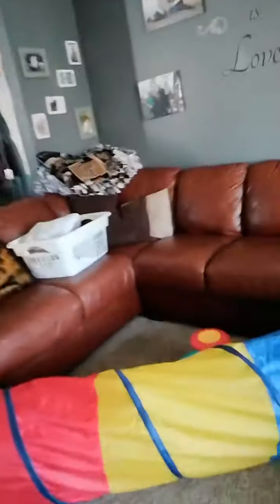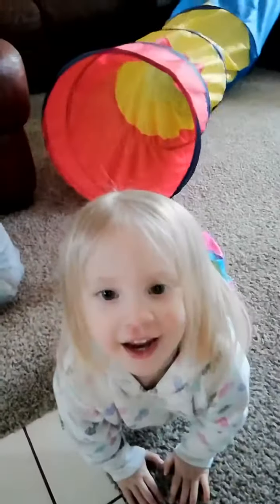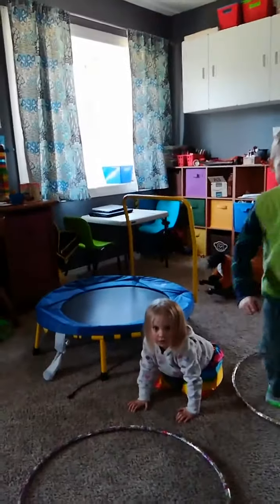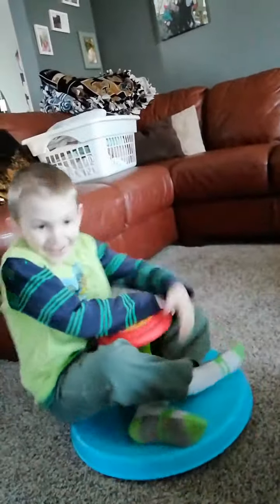Activities at Home - Julia Clark OT & Parent Coach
Hey parents, my name is Julia and I'm an occupational therapist working with little ones. Since most of us are quarantined with our kids, here are some quick tips to encourage movement and keep your little ones engaged during this challenging time.